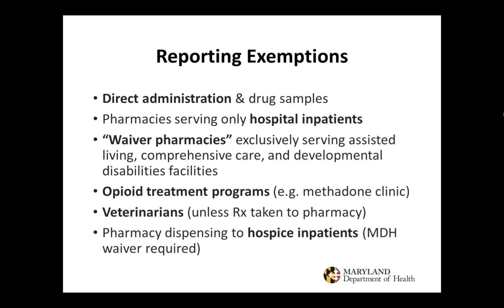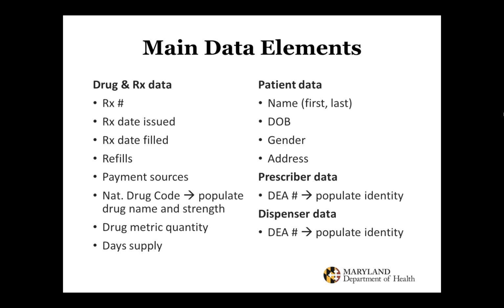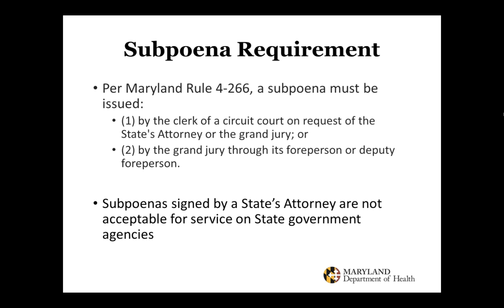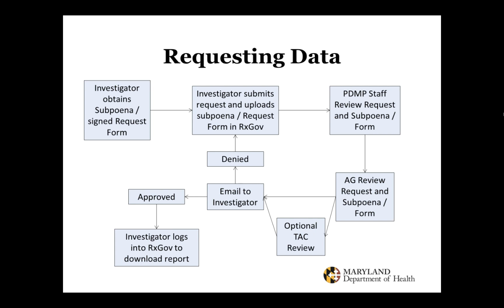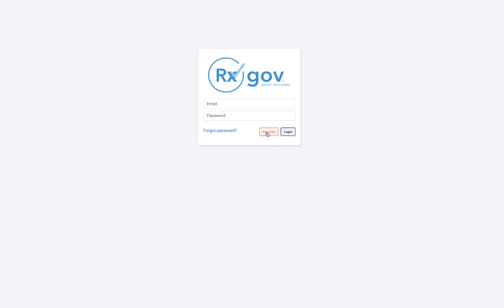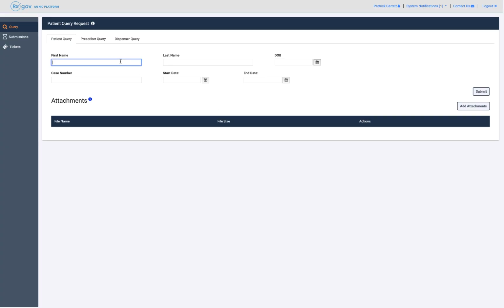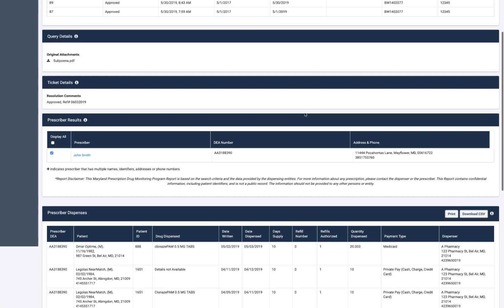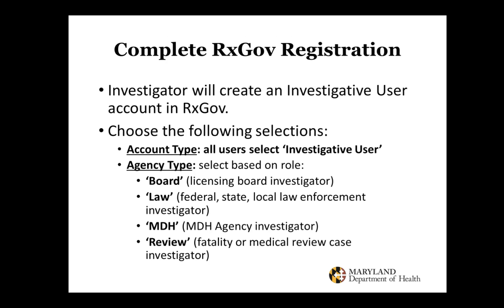2019 PDMP/RxGov Investigative User Demonstration Webinar